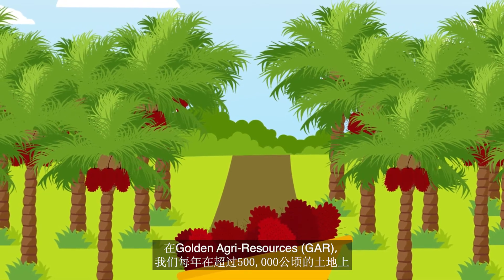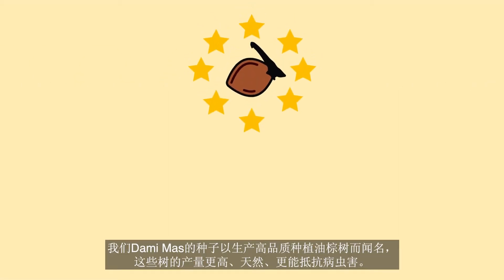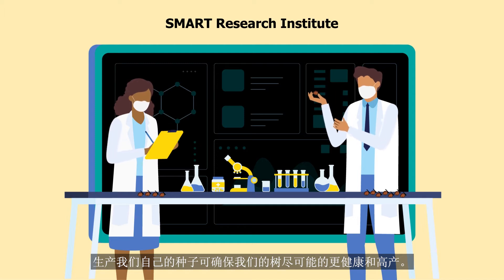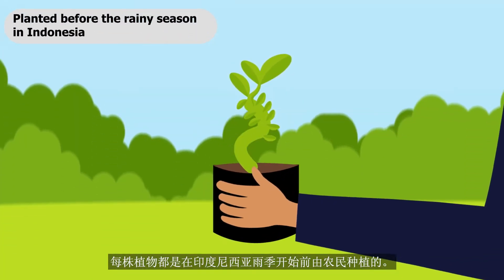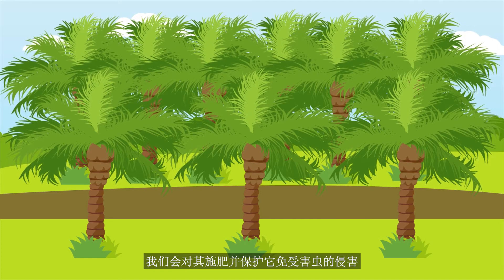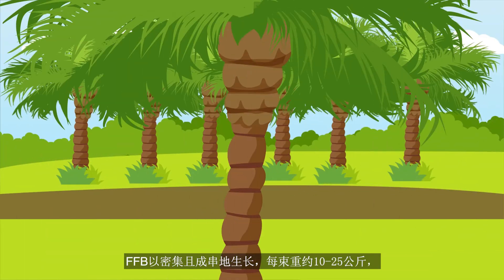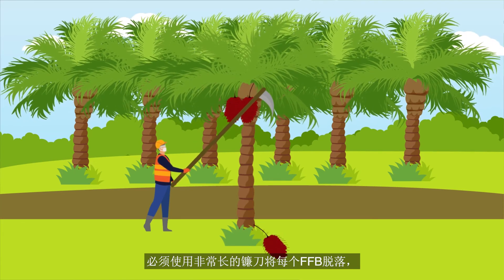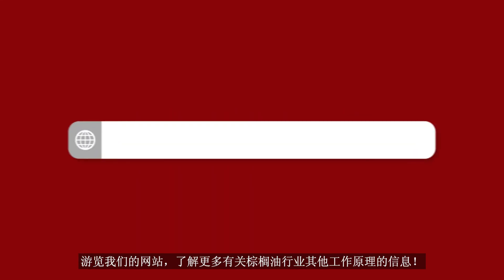How it works - How oil palm is grown and harvested (Chinese Subtitles)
At Golden Agri-Resources (GAR), we grow around 10 million tonnes of fresh fruit bunches (FFBs) on more than 500,000 hectares of land every year. Getting the first phase of planting and growing oil palms right is crucial to producing the best quality oil.